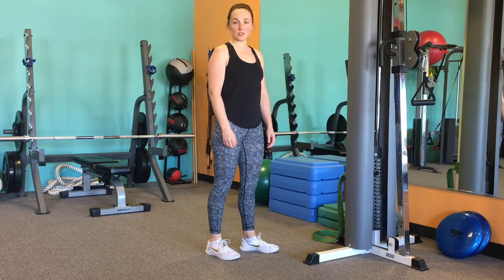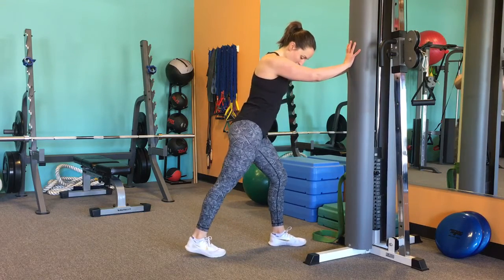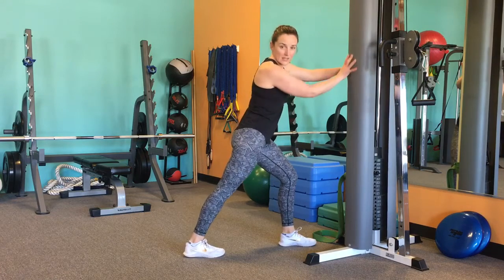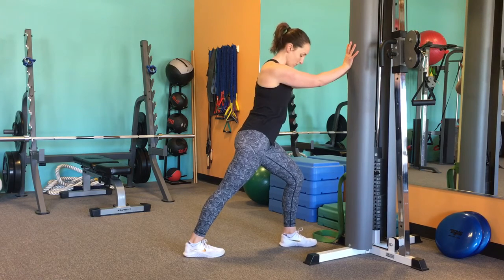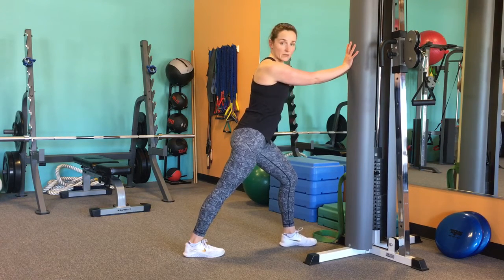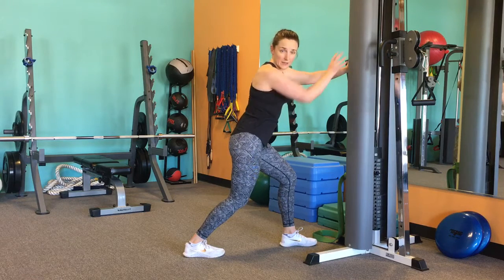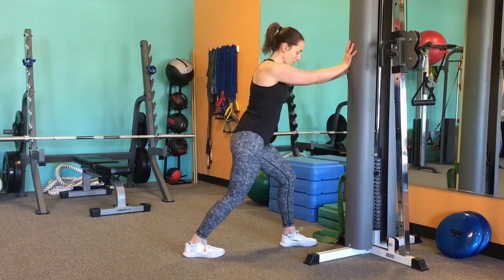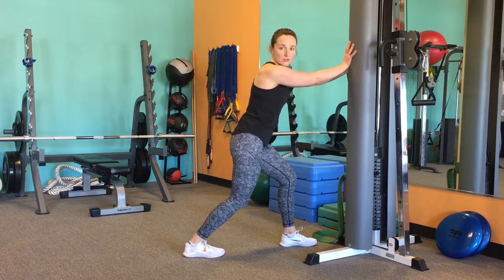Calf Stretch in 2 Positions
Standing calf stretch with straight leg and bent leg for both gastroc and soleus.